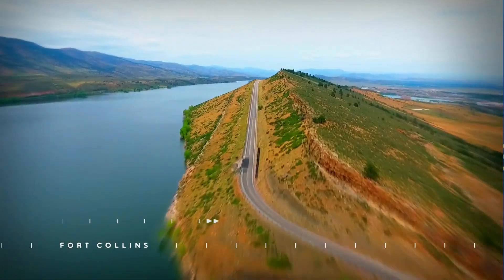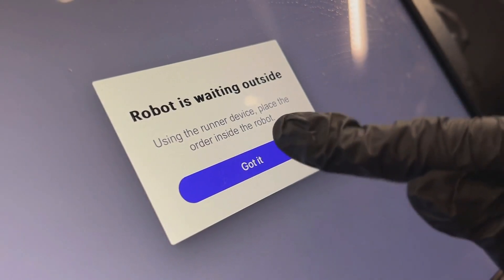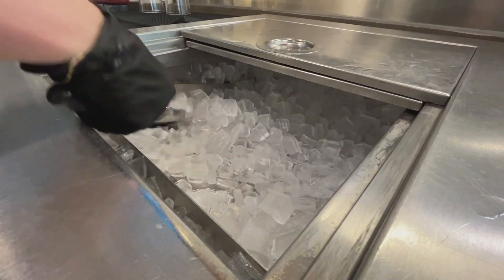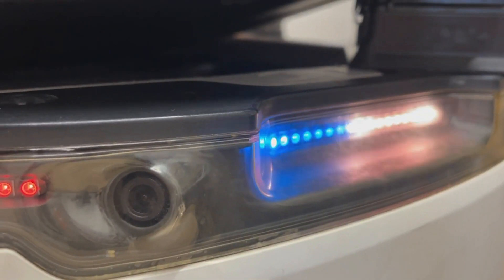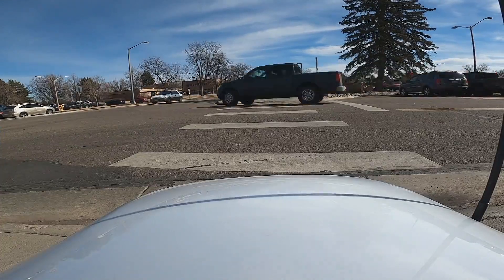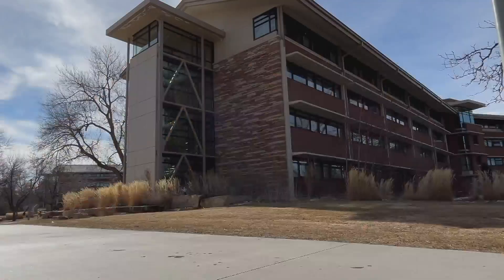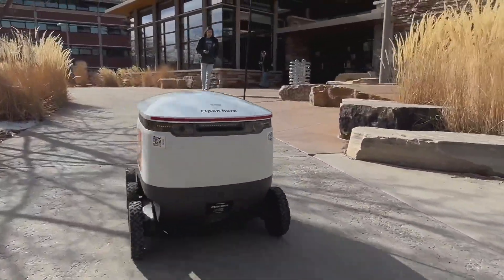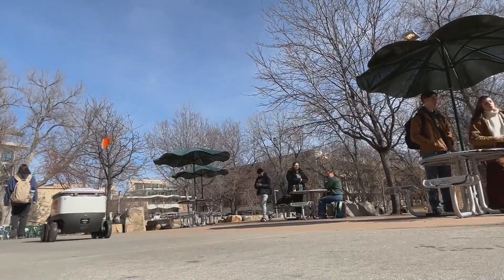Robots are now making deliveries on the campus of Colorado State University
The robots on the college campus in Fort Collins are gathering data with each trip they take in an effort to improve the routes.